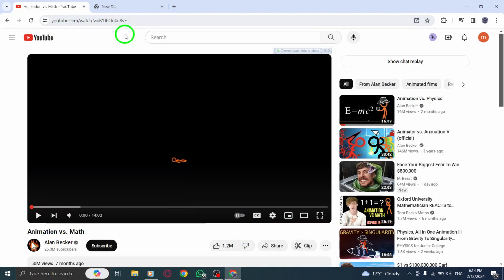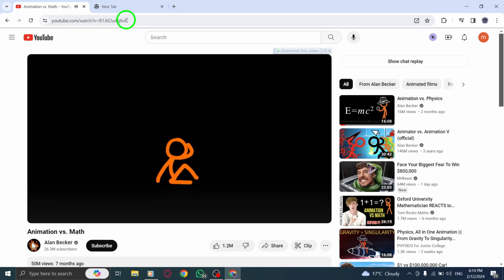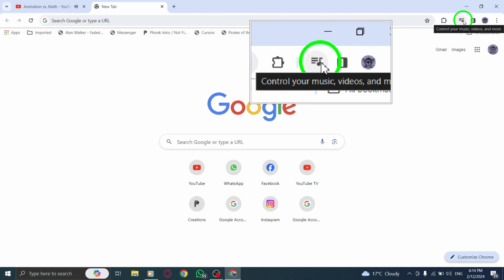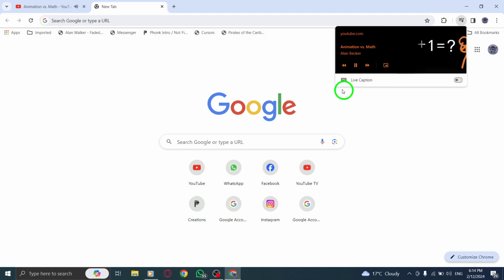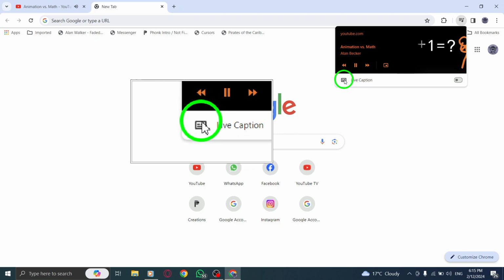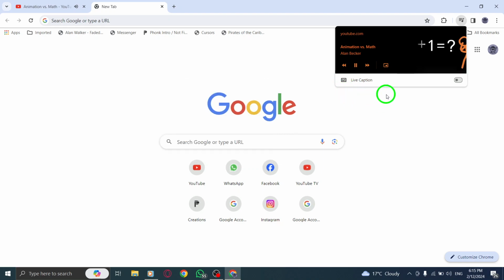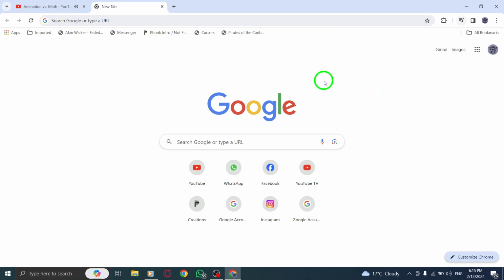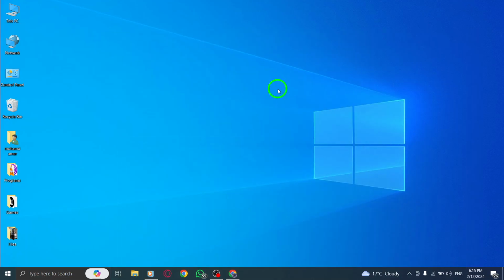How To Cast Media To Available Devices In Chrome On PC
Learn how to cast media to available devices in Chrome on your PC with this step-by-step tutorial:

1. Open Chrome on your PC.
2. In a tab, play music, a video, or anything else with sound. You can stay on that tab or navigate to a different one.
3. To open the media controls, click on the "Media control" icon located to the right of the address bar.
4. At the bottom left corner of the pop-up, click on "Cast to a device."
5. Select the device you want to cast to from the available options.

By following these steps, you can easily cast media from Chrome on your PC to a compatible device for a better viewing or listening experience. Don't miss out on the opportunity to enjoy your favorite content on a bigger screen or with enhanced audio quality.

Remember, the cast icon will only appear when devices are available for casting.